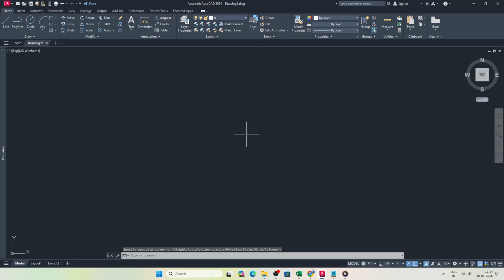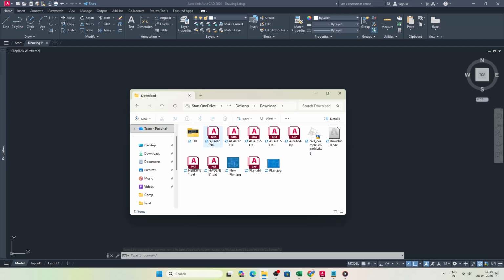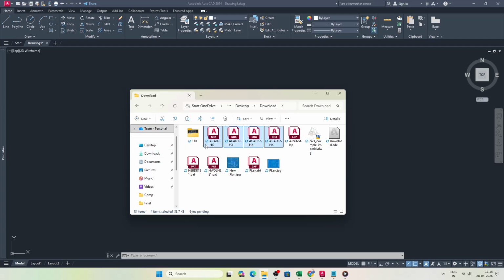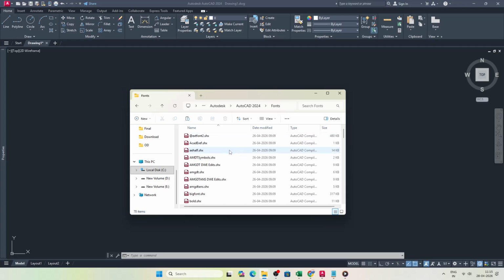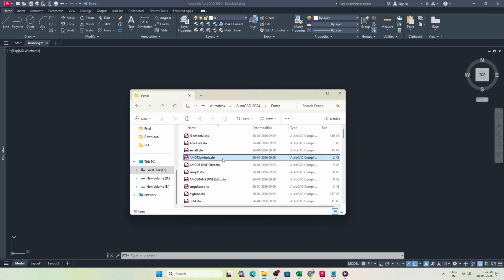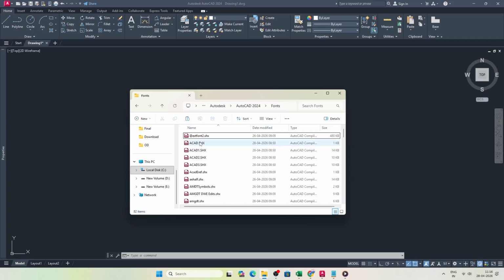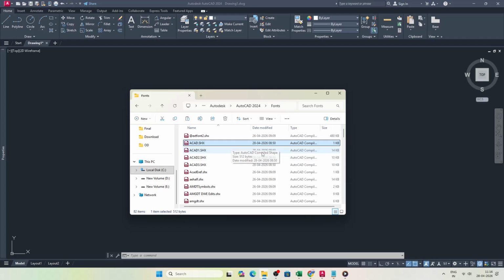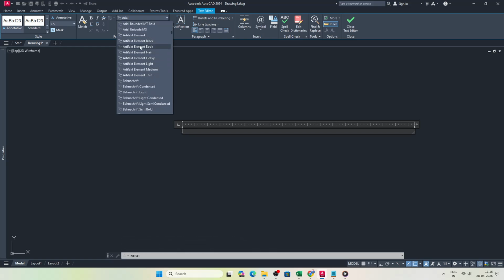How To Add Additional Fonts In AutoCAD (Step By Step)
In this AutoCAD tutorial, we show you how to add additional fonts in AutoCAD and complete a full font installation. Mastering AutoCAD font styles is essential for creating professional drawings and ensuring compatibility with different SHX and TrueType font files.

Topic cover in this video :
How to add fonts in AutoCAD, installing shx fonts in AutoCAD, add custom fonts to AutoCAD, AutoCAD missing fonts fix, AutoCAD font setup tutorial, AutoCAD font replacement, AutoCAD font not showing up, installing fonts for AutoCAD drawings, AutoCAD font directory, where to put AutoCAD fonts, AutoCAD text style missing font, AutoCAD font installation step by step, AutoCAD font loading issue solved